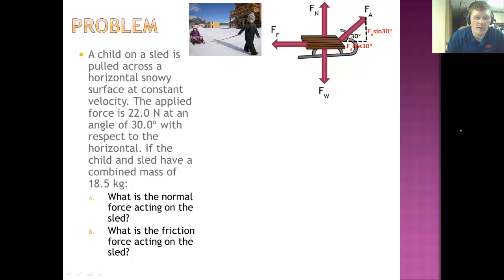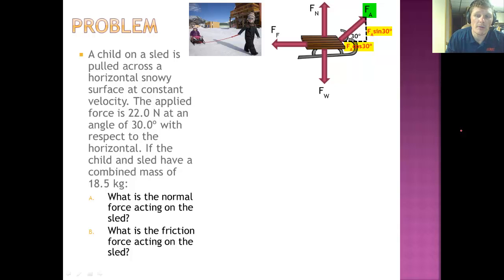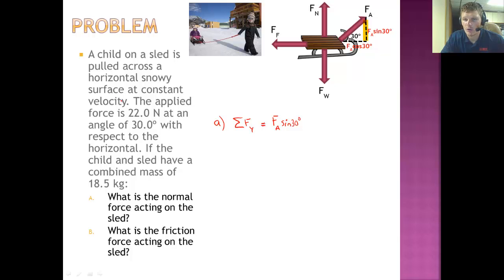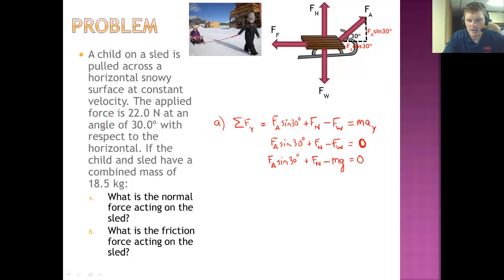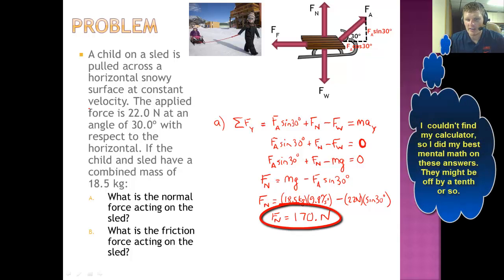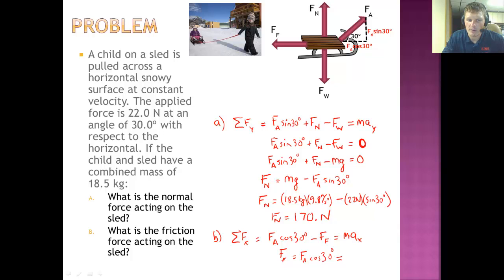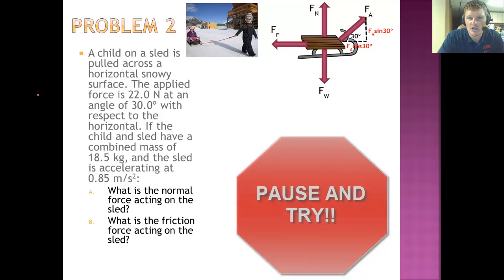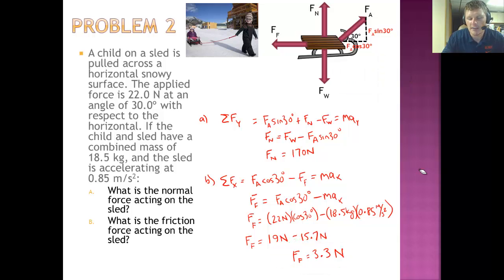Episode 3.5C - 2D Free-Body Diagram Problems Involving Trigonometry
Some examples of 2-dimensional free body diagramming problems that require some trigonometry.